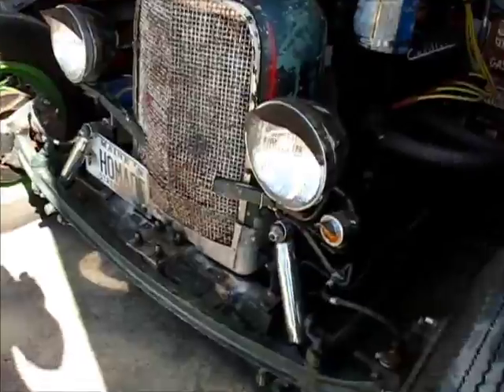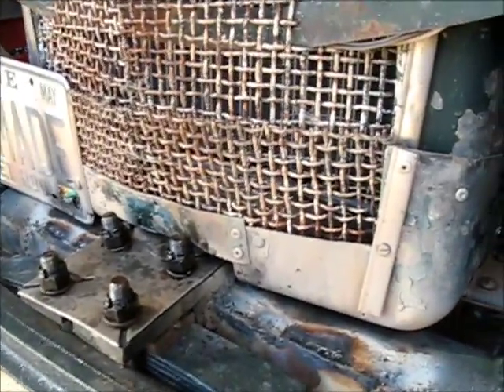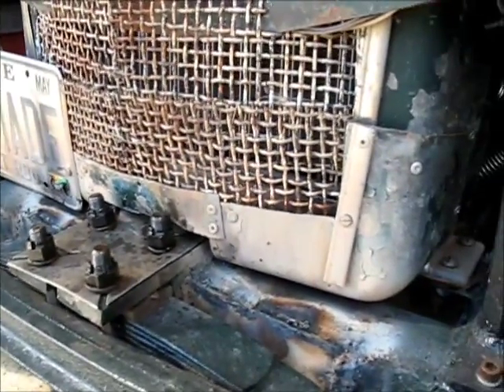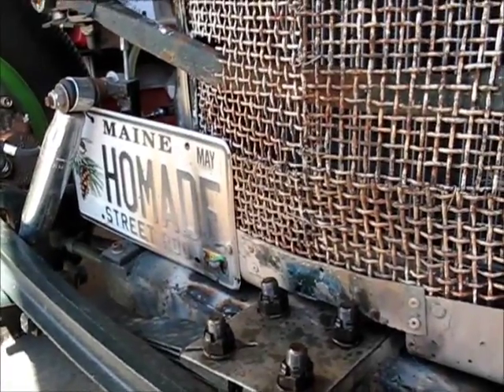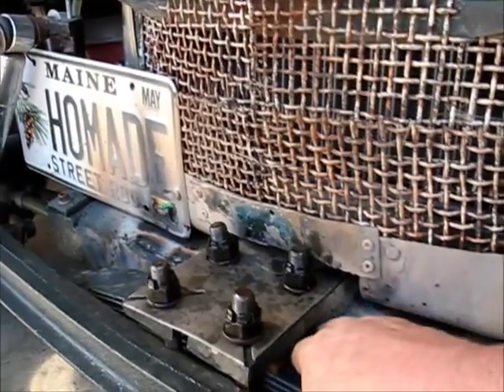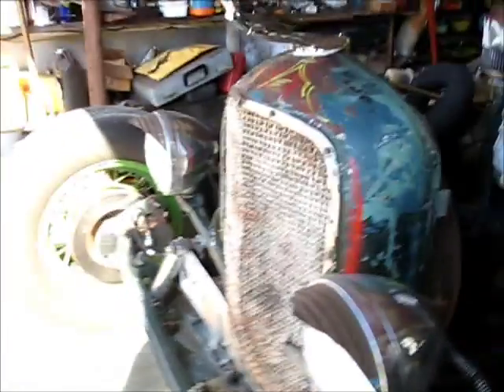Suicide front end attachment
Bolt her on now...